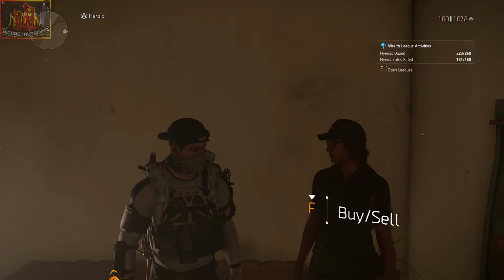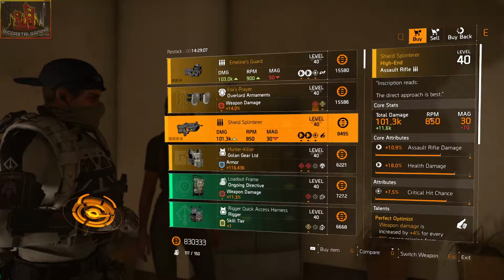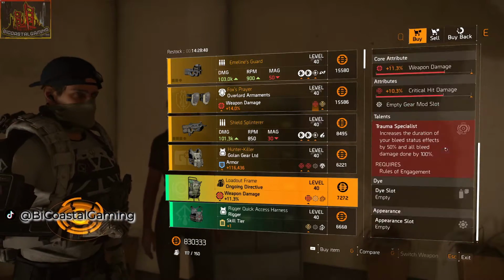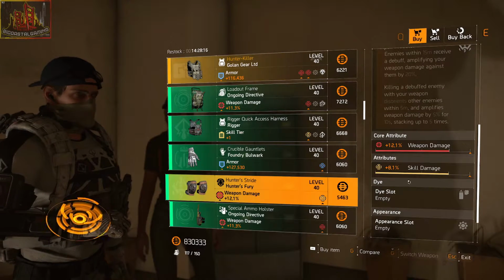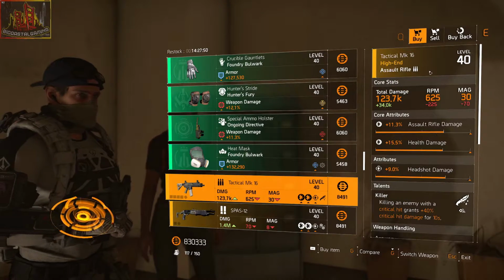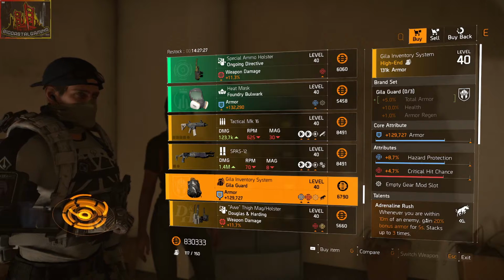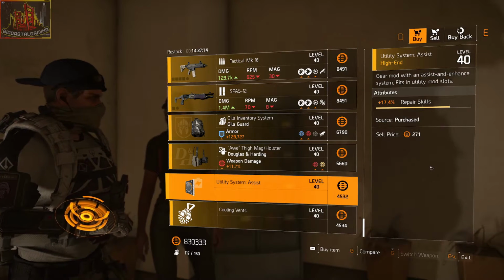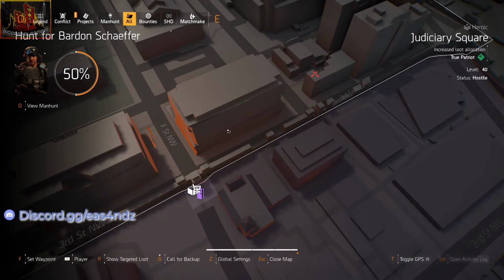Cassie Mendoza and how to UNLOCK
First I've ever done like this.
YouTube Multi streamer growing and engaging community where gamers can play and streamers can exchange knowledge and tools to help one another. See my discord for full build information.

first video I've done like this wanted to just put it out there to give it a try.